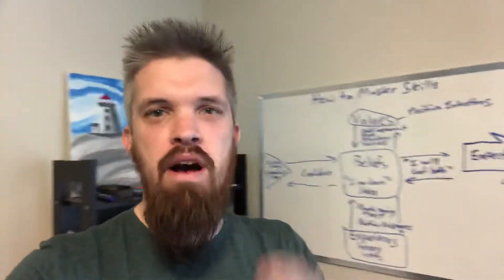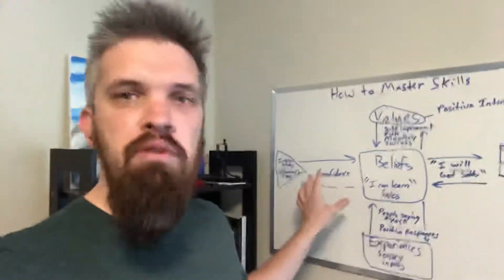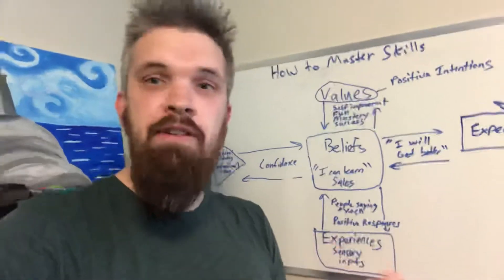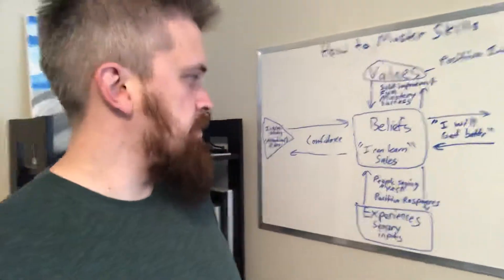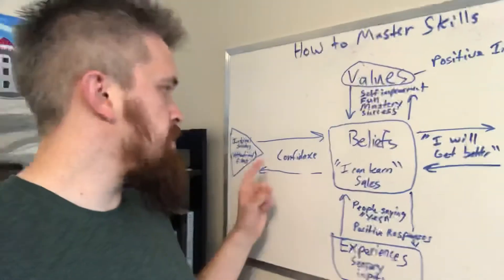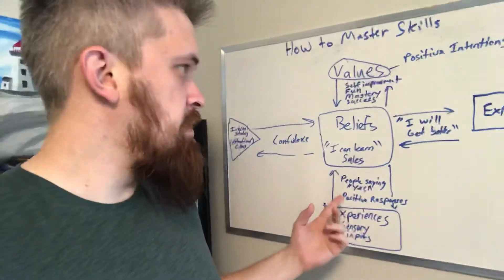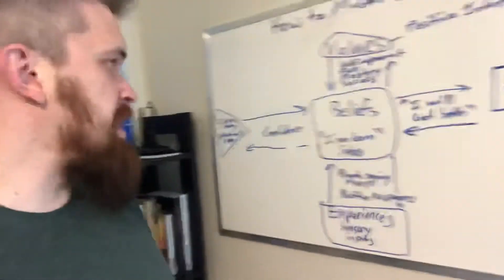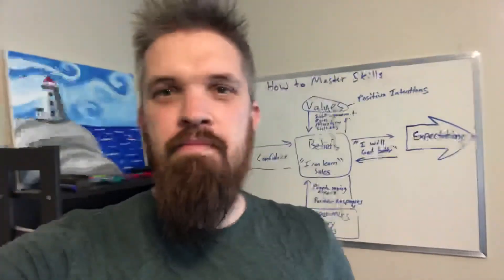How to learn sales faster (and any skill really)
If you want a higher quality of life, it all starts with learning SKILLS.

In this video I’m breaking down how we help our clients improve faster.

This is known as a meta structure of a belief.
If any piece is off, you’ll always struggle.

If all the pieces are working harmoniously, you’re going to create a positive feedback loop and improve rapidly.